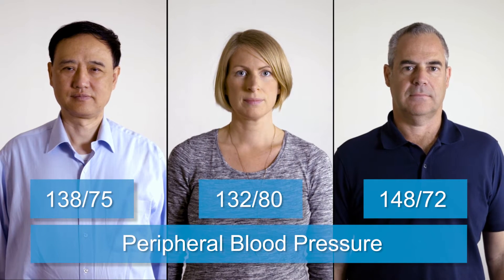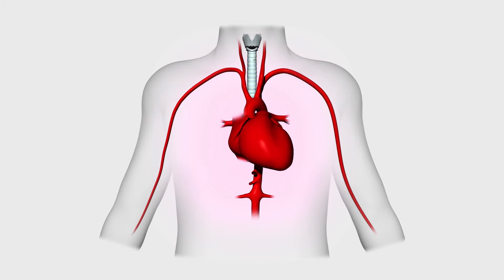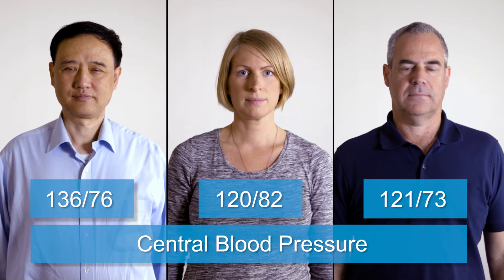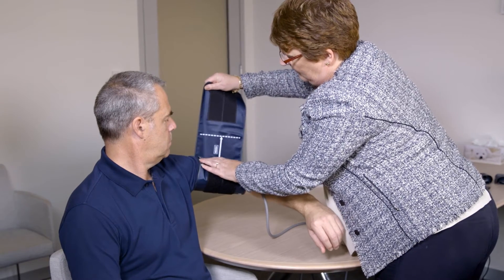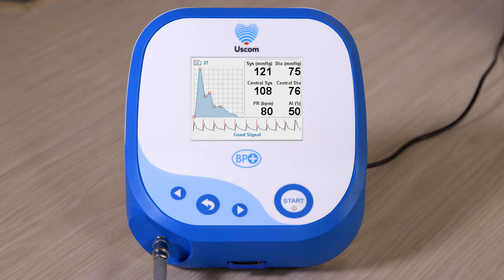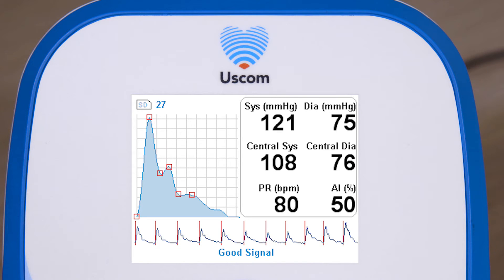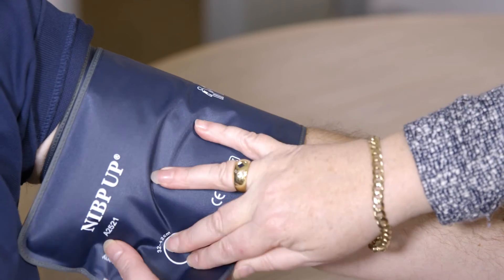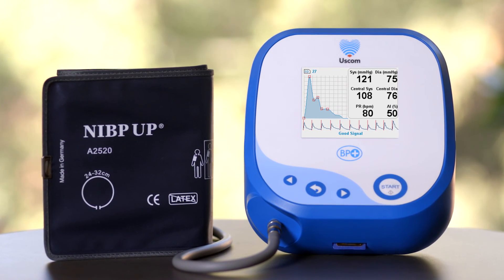Central Blood Pressure with BP+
Uscom BP+ uses suprasystolic oscillometric technology to acquire central blood pressure measurements and waveforms as well as conventional brachial blood pressure measurements.
Central blood pressure more accurately represents the blood pressure that affects the internal organs. It is a better predictor of cardiovascular risk and outcomes.